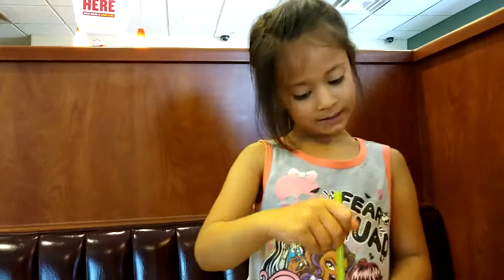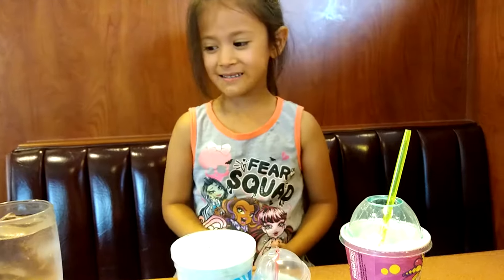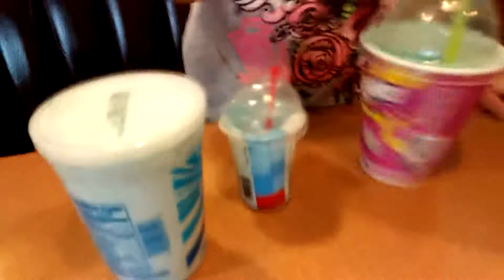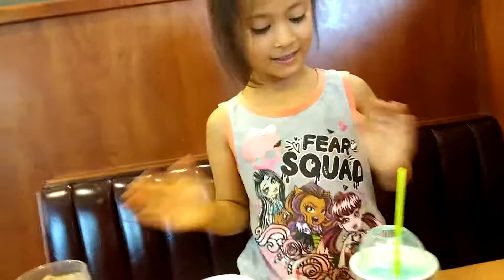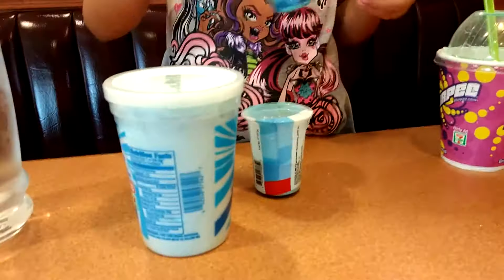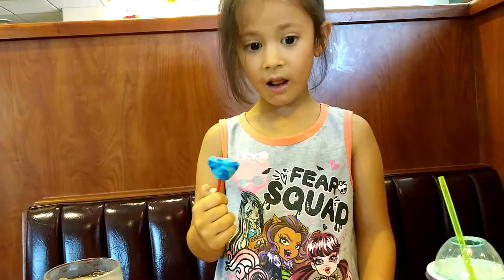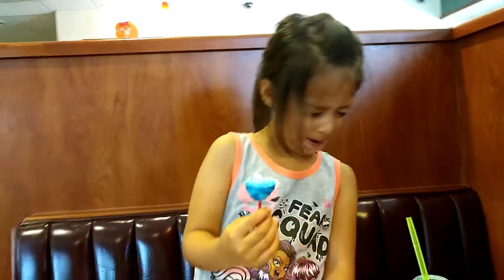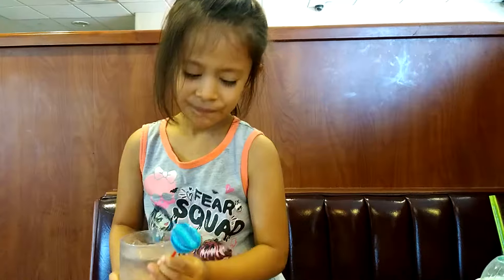Slurpee Items Test Test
Can cotton candy and a fun dip lollipop taste like a real slurpee?  WE ARE WONDERING IF THEY DO ALSO AND WILL TELL YoU HOW THEY COMPARE.